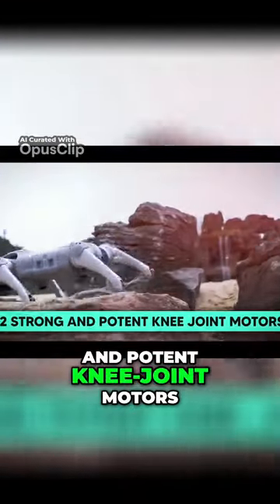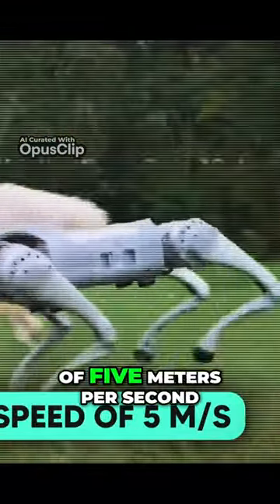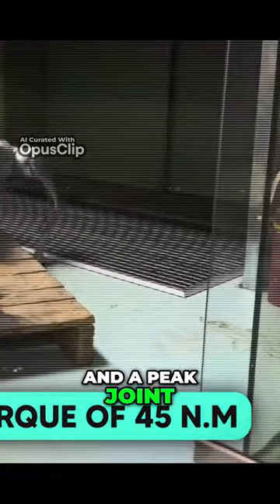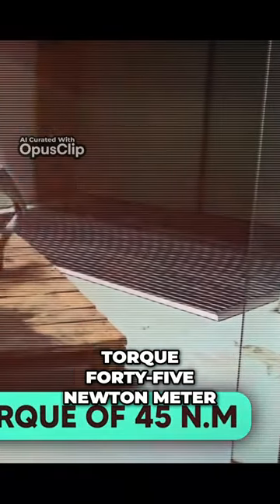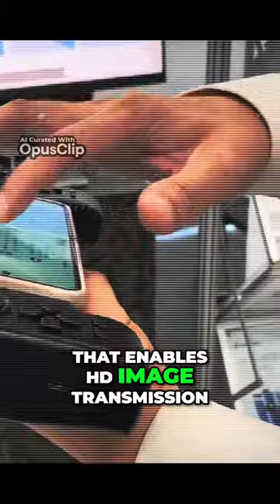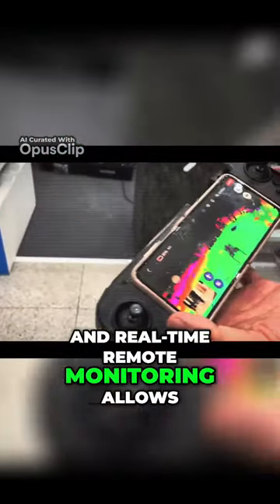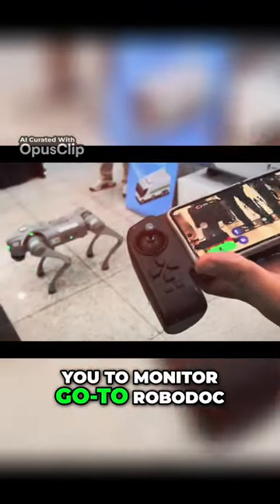Introducing RoboDoc The Ultimate High Tech Knee Joint Robot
Get early access to videos, polls, new content and influence the channel the way you want to see it.